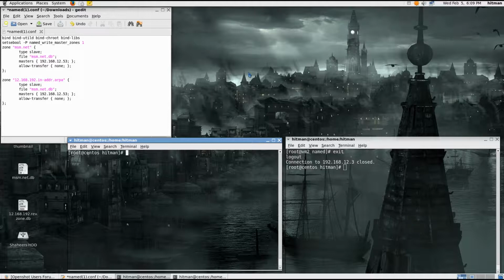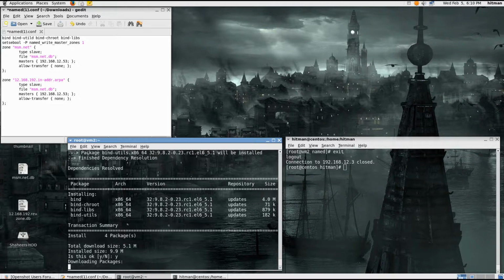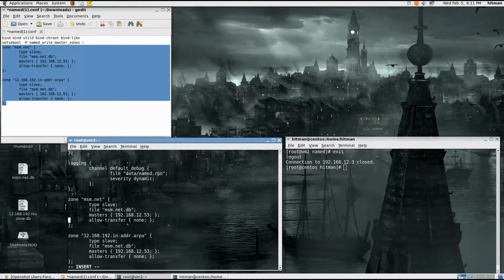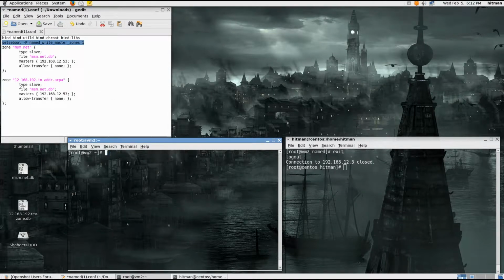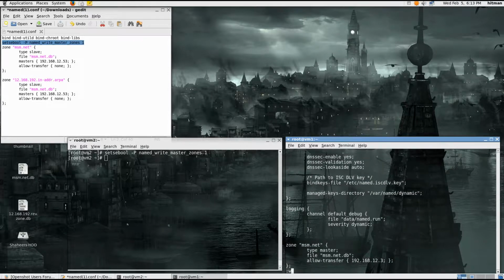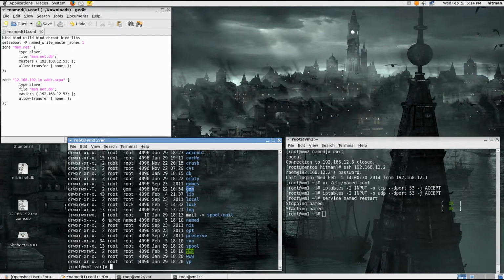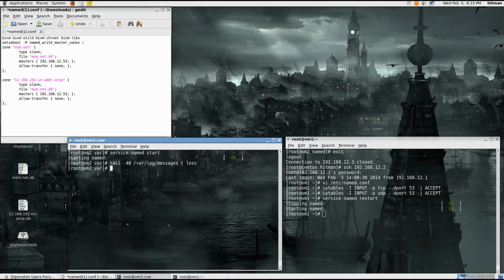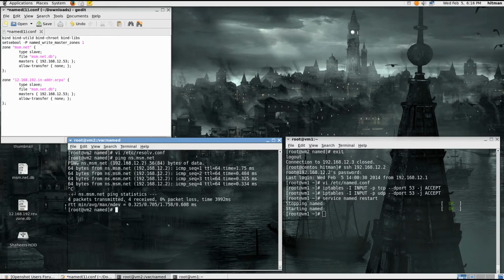Configuring, Deploying DNS(primary, secondary, root and cache on centos 6) - Part 2 - Secondary DNS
This is the second video in my series of DNS deployments.